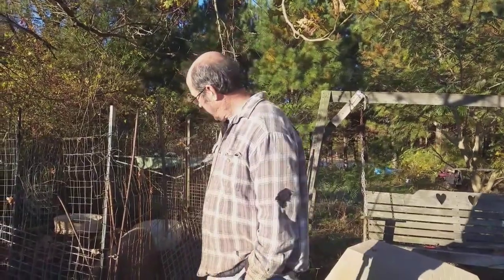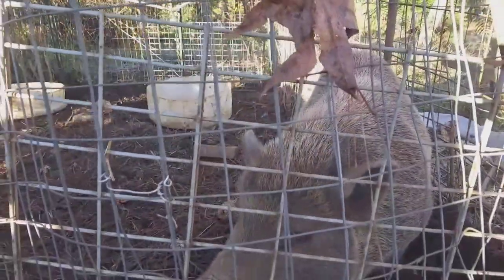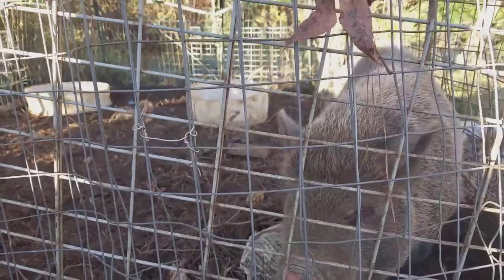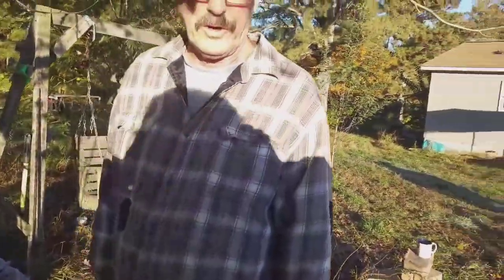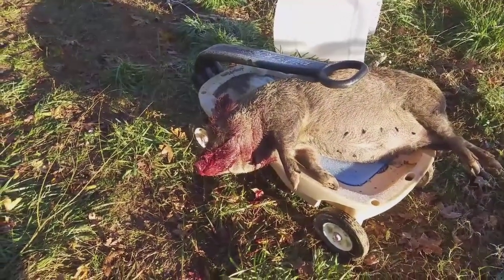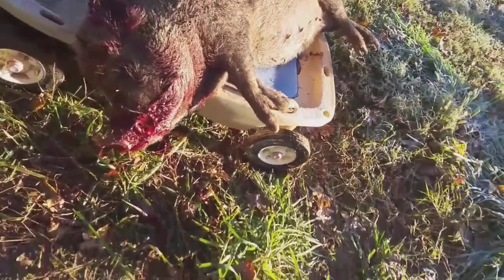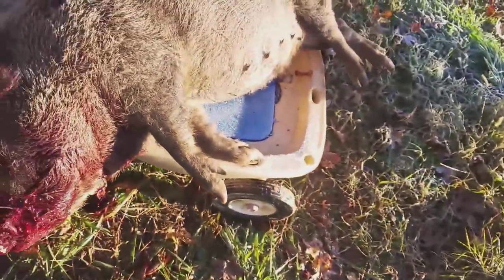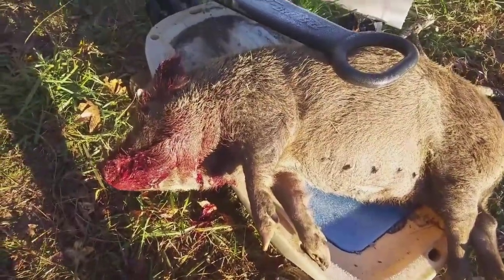killing and processing our free pig